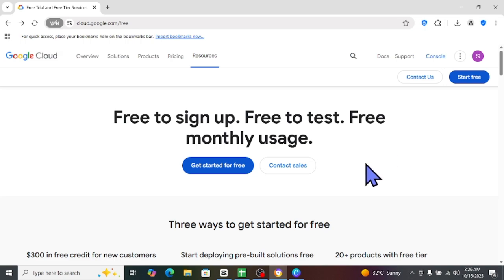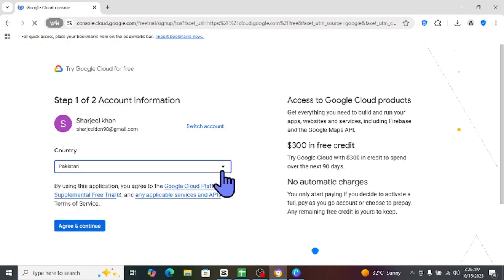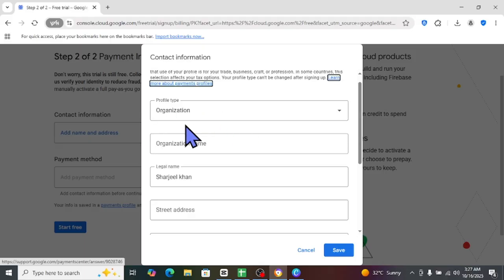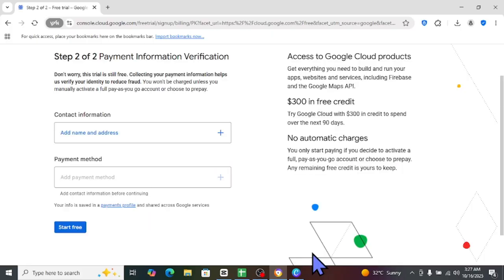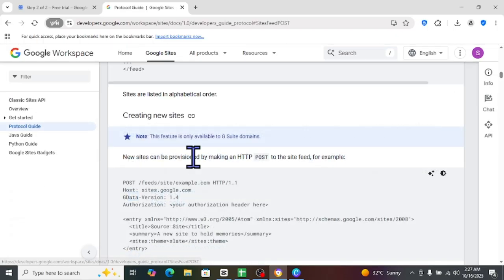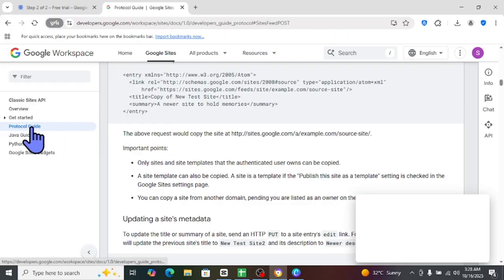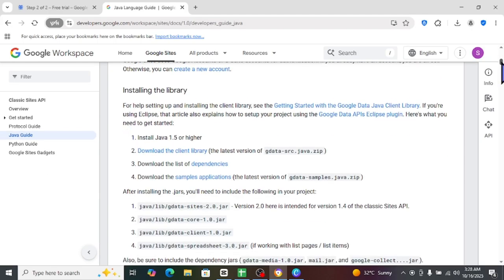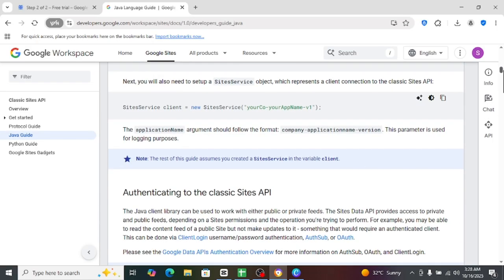Google Cloud Beginner Tutorial (2025) - Host & Setup A Free Website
☁️ Google Cloud Beginner Tutorial (2025) — Learn How to Host & Set Up a Free Website on Google Cloud! 💻
In this step-by-step guide, I’ll show you how to create a Google Cloud account, set up a free hosting environment, and upload your website using the free tier. 🚀
💡 Perfect for developers, students, and beginners who want to host their website or portfolio online for free in 2025!

🌎 By the end of this video, your website will be live on Google Cloud — fast, secure, and fully functional!

🔥 What You’ll Learn:
✅ How to create your Google Cloud account
✅ How to activate the free $300 trial credit 💰
✅ How to set up a VM or hosting environment
✅ How to upload and run your website files
✅ Bonus: Enable SSL (HTTPS) for free 🔐